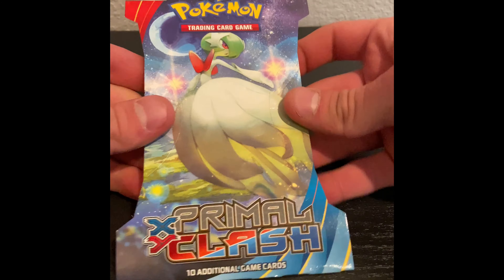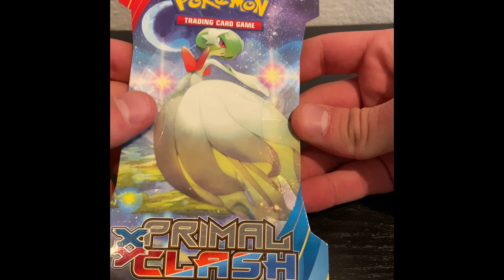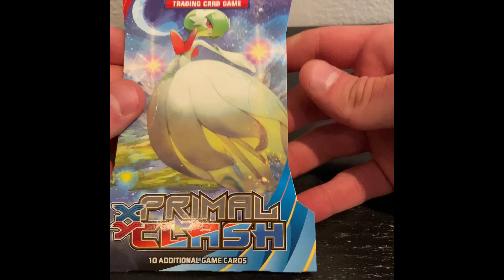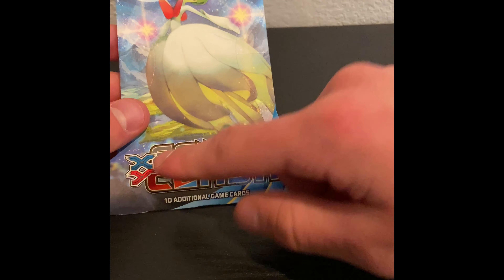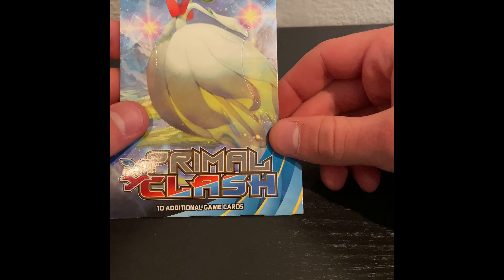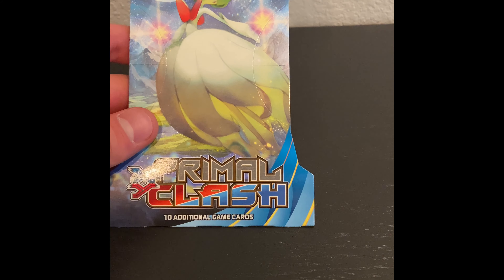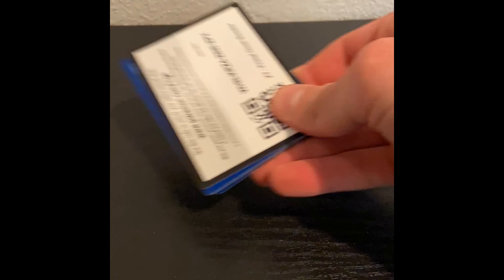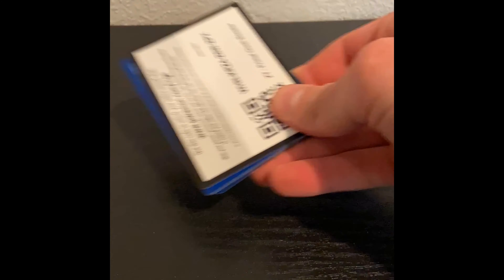*AWESOME EX PULL!* Primal Clash Booster Pack Unboxing!